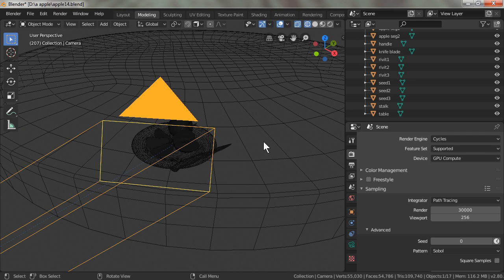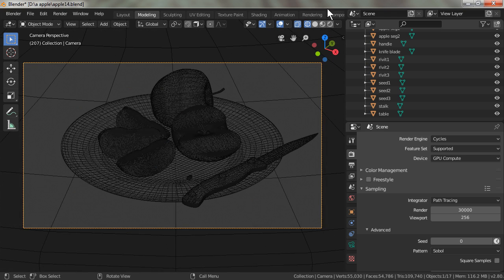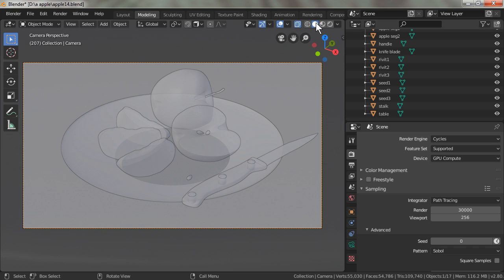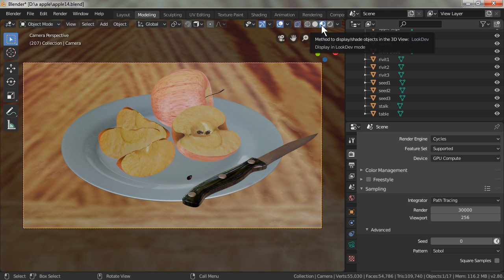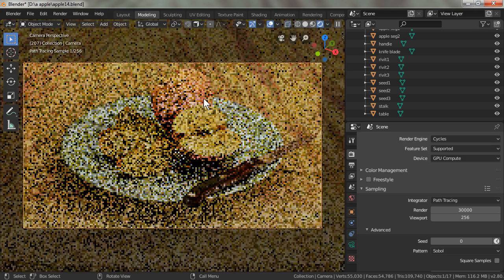How to create an apple in blender 3d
This is a Render or an apple in blender
Need to know if you would like me to make the tutorial .
AS the tutorial will be in long format it will take me awhile and may need doing.

An apple a day keeps the doctor away how true